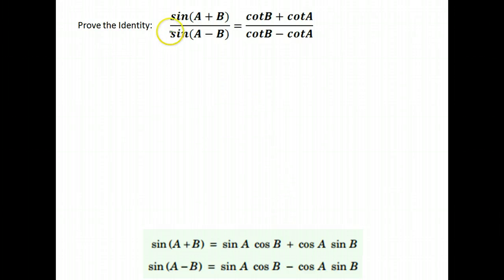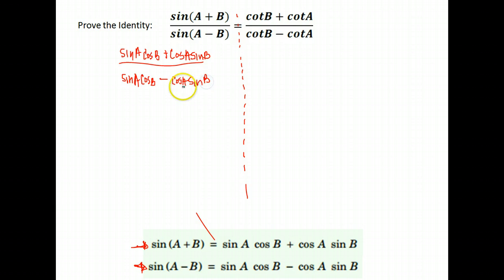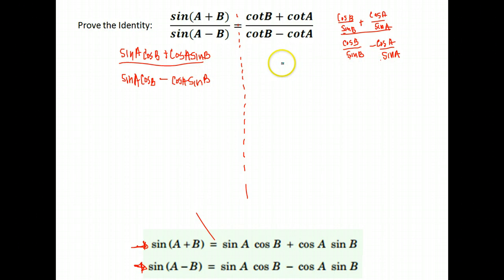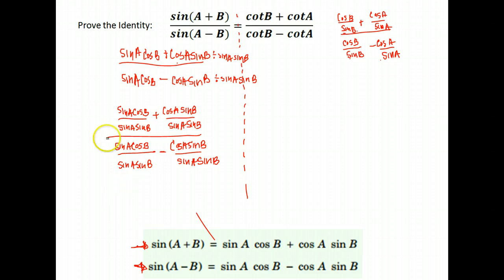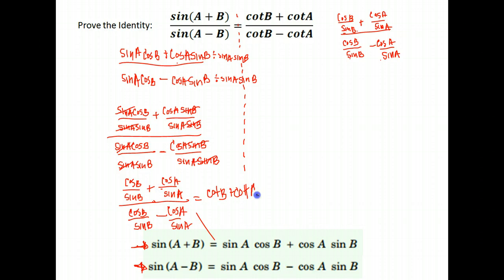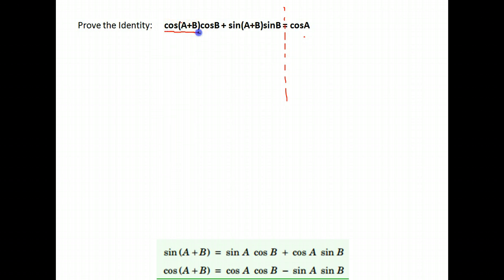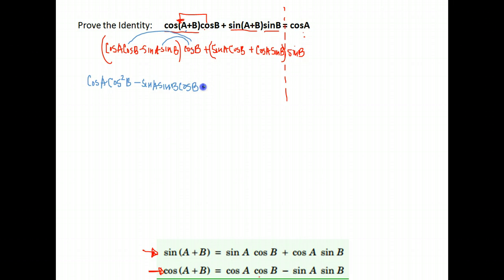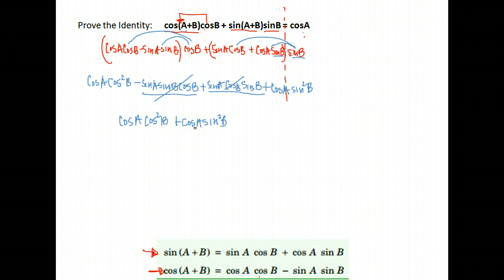Trig U5A3 verify sum/difference identities 3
Trig U5A3 trig identities